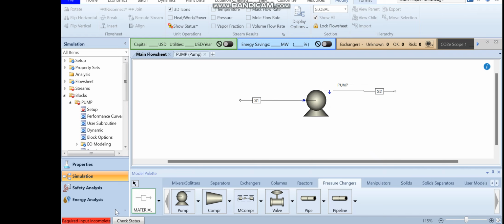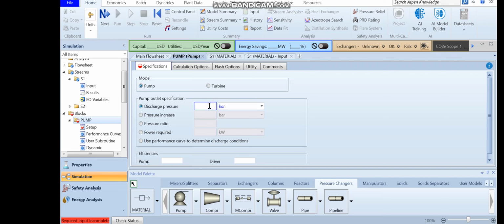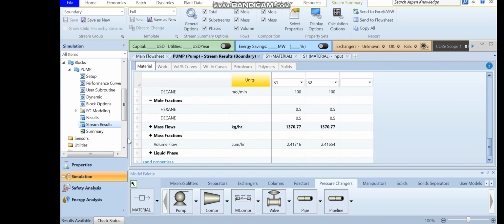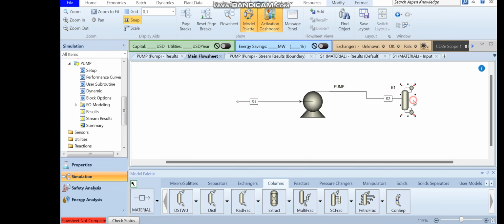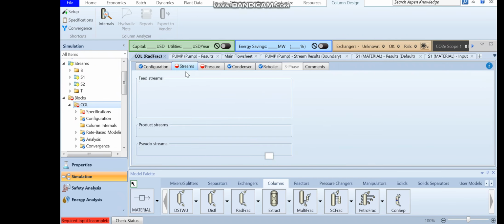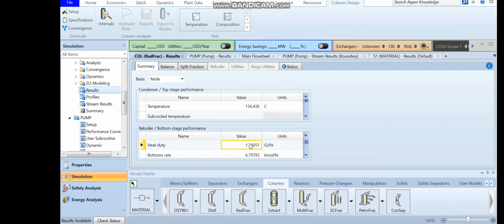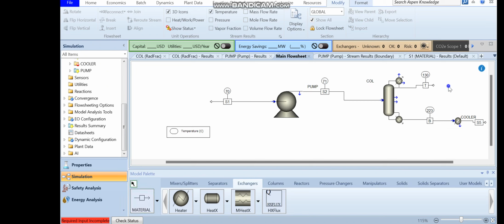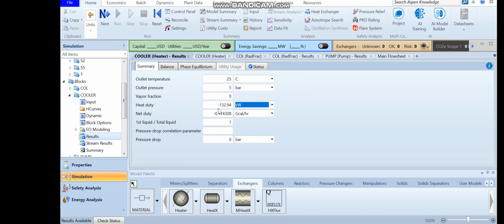ASPEN Plus Certified User Course for Beginners: Getting Started with ASPEN Plus V14 (Lecture 1b)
Answer Key:
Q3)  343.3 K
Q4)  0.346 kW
Q5)  5.20 kmol/hr
Q6)  1.36 GJ/hr
Q7)  −0.48 GJ/hr
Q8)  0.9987